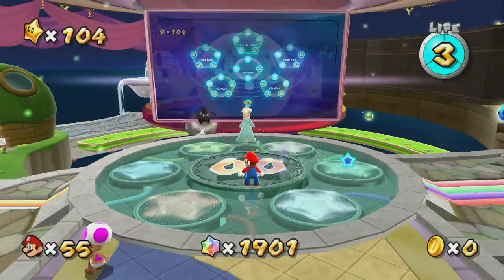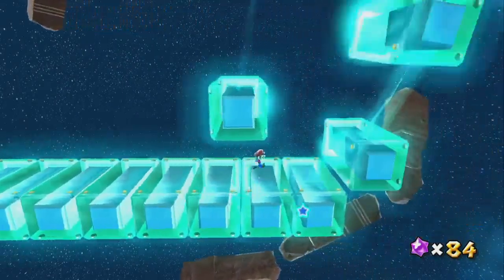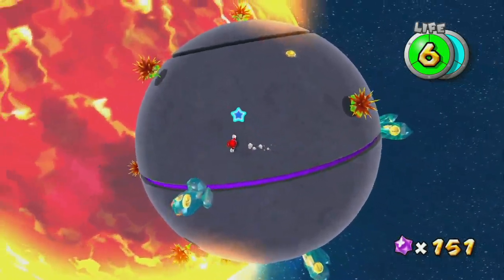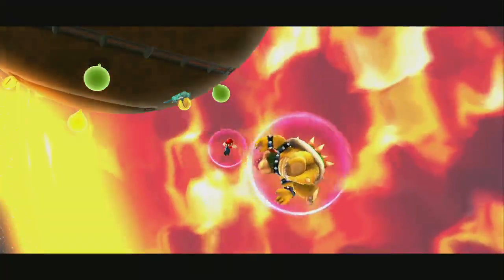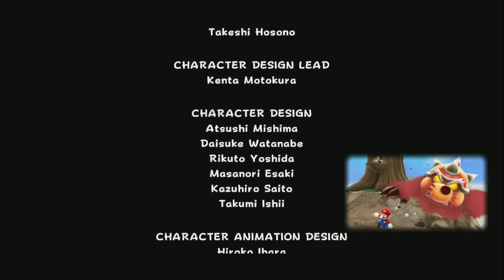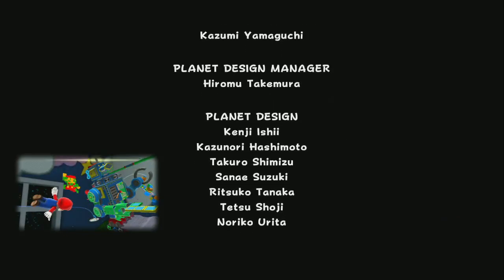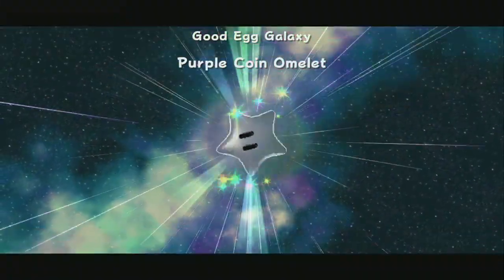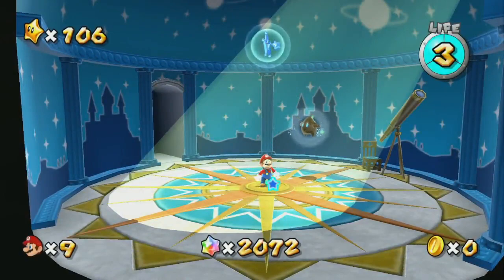Super Mario Galaxy - Episode 21: It's not Over Yet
In today's episode of the "Super Mario Galaxy" playthrough, we defeat Bowser and save the universe, only to discover that we need to obtain 15 more stars that involve collecting 100 purple coins in some way, shape, or form.

Out of all of the final Bowser stages in 3D "Mario" games, I'd have to say that the one from this game has always been a favorite for me. Sure, this stage is on the simple side- especially since it doesn't have the insta-kill dark matter that was featured in the previous Bowser level- but for me, that's where a lot of its charm comes from since that makes it a fun level to replay; and trust me, if you want to 100% this game, you're going to be replaying it. Not to mention, this level leads up to my favorite Bowser fight in the series.
While the stage itself lacks the classic "Bowser's Road" music, it more than makes up for it by giving Bowser's final boss fight music that really showcases how Mario's fighting his eternal rival for fate of the universe- especially when that epic chorus kicks in. And as for the fight itself, all three phases are a blast- from spin-punching Bowser in the face when he transforms into a boulder in the first to mercilessly comboing him with those green springy punching bag plants in the second to finally fighting him in the center of a massive red giant for the third.
However, while we may have put an end to Bowser's plans and saved the universe, we're not done yet. We still have 15 stars to collect (one for each of the game's multi-star galaxies), all of which involve us collecting 100 purple coins- essentially the 100 coin stars from "64" and "Sunshine" cranked up to 11, with some being much worse than others.
Sure, the Good Egg Galaxy's purple coin mission doesn't seem all that bad since the game pretty much places the coins in straight lines in a small area, but trust me when I say that some of the purple coin missions can be torturous. Though the galaxies that I'm thinking of are probably different than those that come to mind to those who have played through all of the purple coin missions.